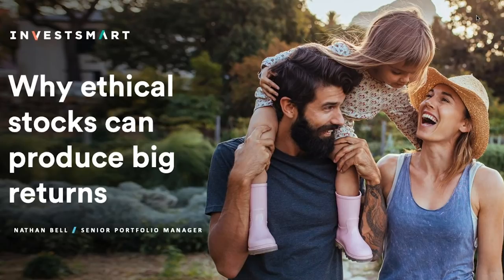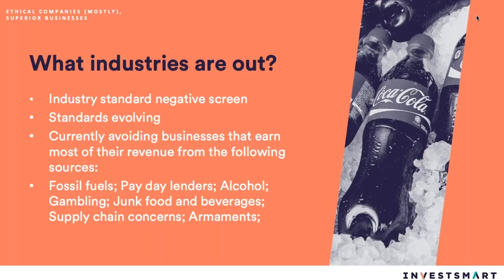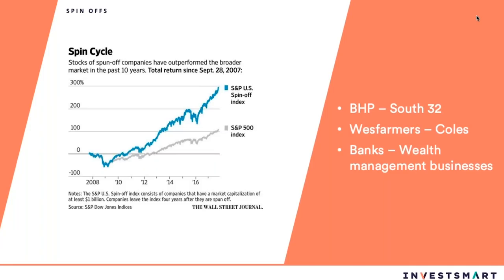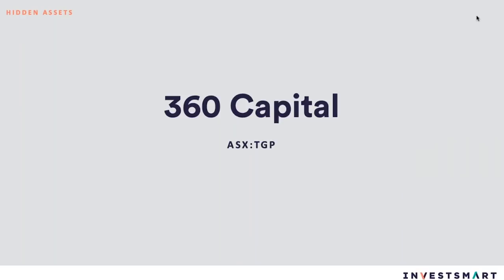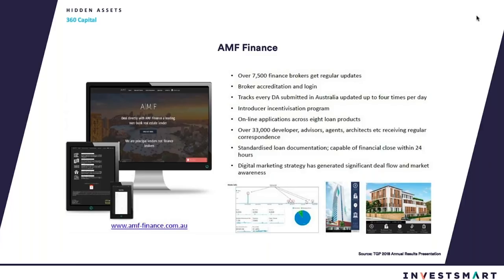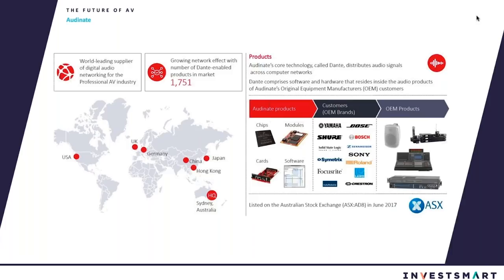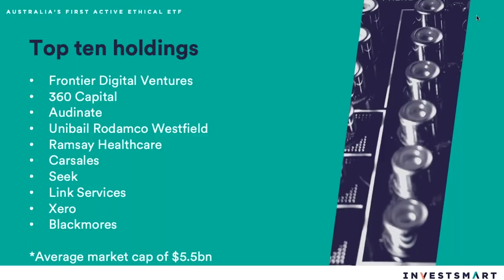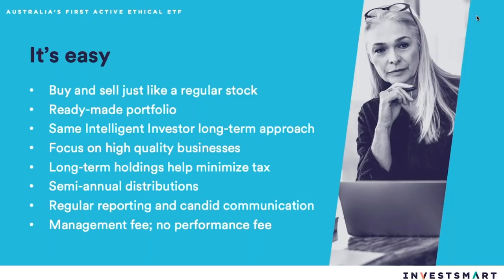Why ethical stocks can produce big returns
InvestSMART's Ethical Share Fund: The portfolio and expected returns